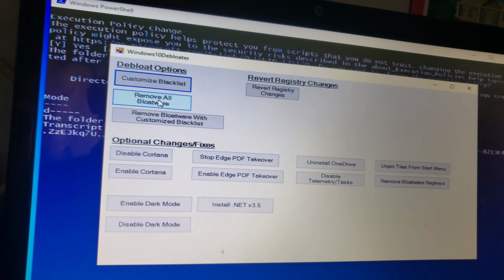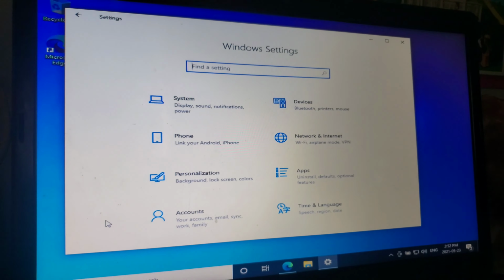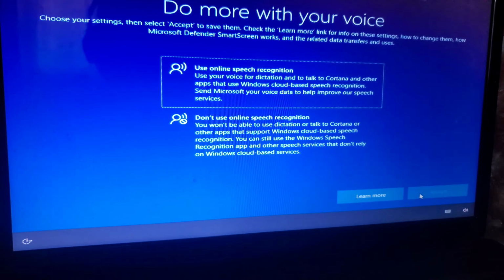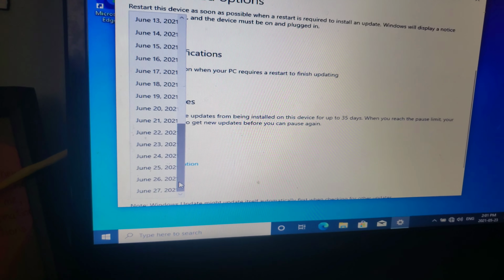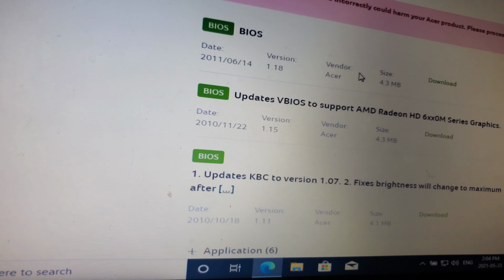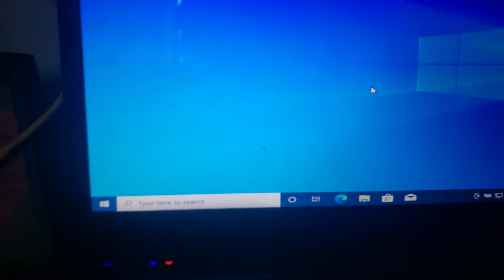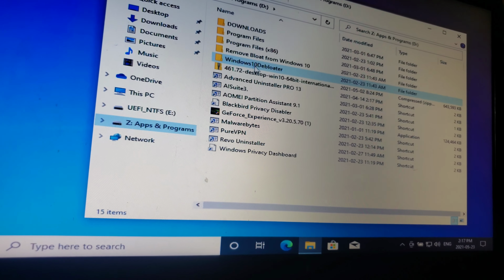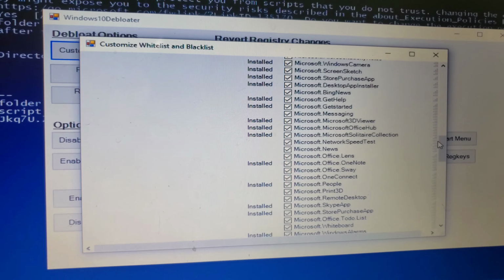How to Avoid Black Screen after installing Windows 10 on your ACER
I was always getting the black screen when Windows 10 was updating after a clean install. I think it's the specifically the 'Microsoft Basic Display Adapter' that causes the Black Screen after the driver is updated by Windows. This being a Tinkering channel, I should see what happens if we disable the driver (of course it's a display Adapter and it'll probably just go Black screen), but if I had the time I'd play around some more. This took like 7 hours of installing/ trials and errors, but we SOLVED the fix! Which is DON'T UPDATE WINDOWS 10 after clean install on your Aspire 7551.
Also removing boatware does wonders for speeding up the boot time and response time on this Notebook so you might want to have a look at that as well if your Aspire starts to lag a bunch.